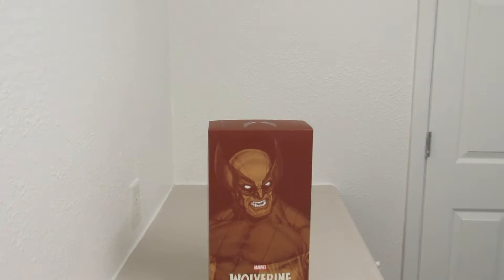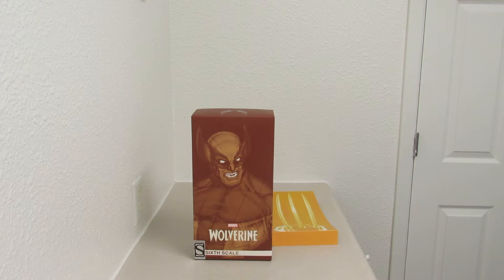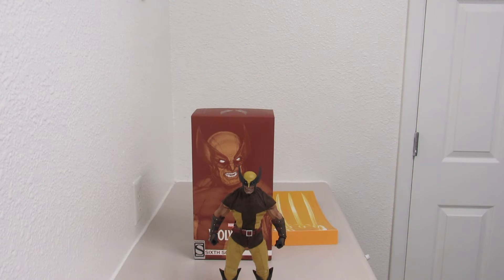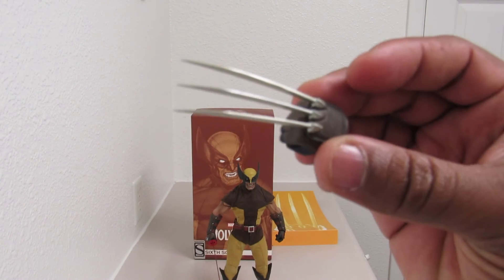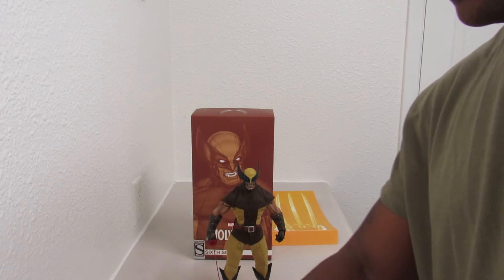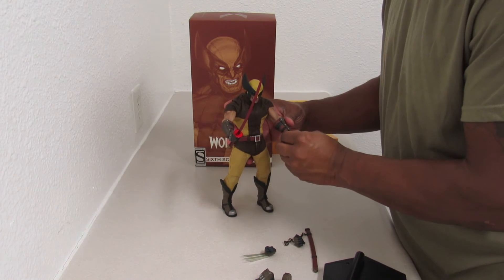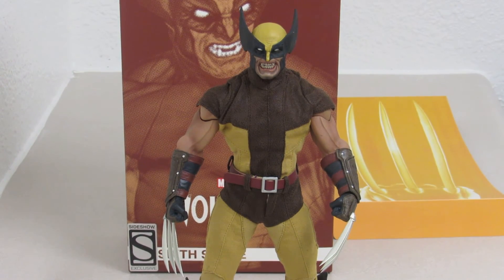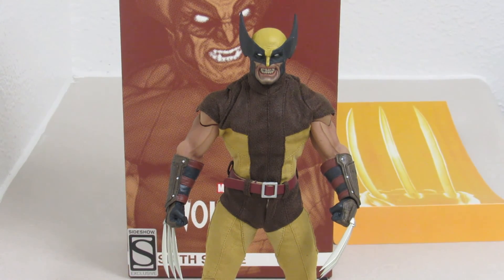Wolverine Sixth Scale Figure by Sideshow Collectibles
SNIKT!!!

Every X-Men fan knows what that means. Joining our growing Marvel Sixth Scale figure collection, is the Sideshow Collectibles mutant hero, Wolverine!

Ok, so while he may not actually be laced with adamantium, Logan is more than ready to let the claws come out. Meticulously crafted on an all-new muscular body design with two pairs of beefy arms, multiple swap-out hands, and a full range of articulation. Fitted in a fantastically tailored tactical version of his classic brown and tan costume, ol’ Canucklehead comes with both masked and unmasked head sculpts, each channeling his unbridled berserker rage. To further honor his impressive legacy, we’ve also included the legendary Muramasa blade, a key weapon from Wolverine mythos.

So what are you waiting for, Bub? If you’re looking for the ultimate Wolverine, let there be no doubt – he's the best there is! I am so excited to have this awesome piece in my collection.